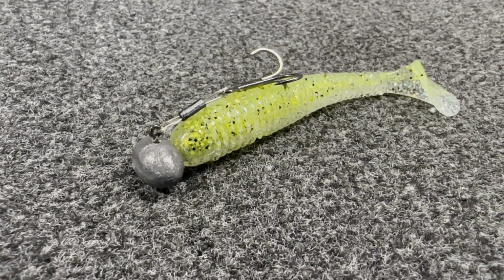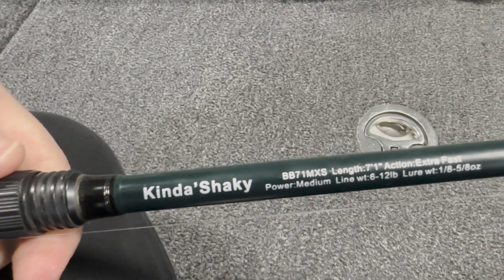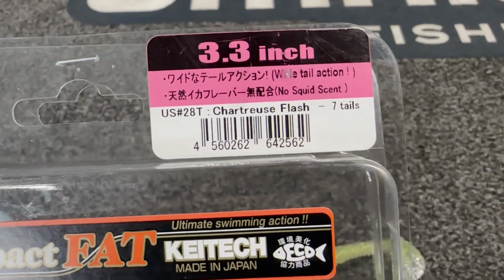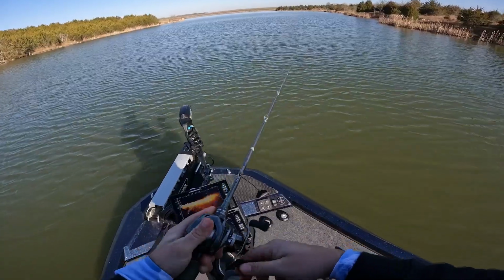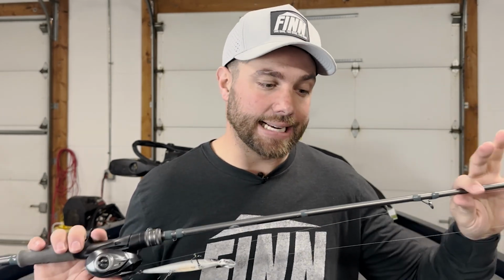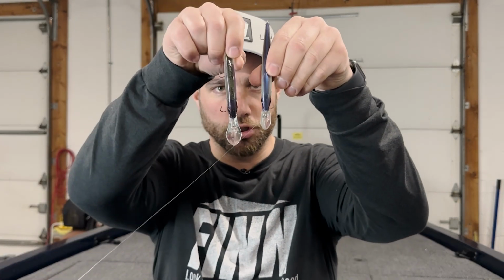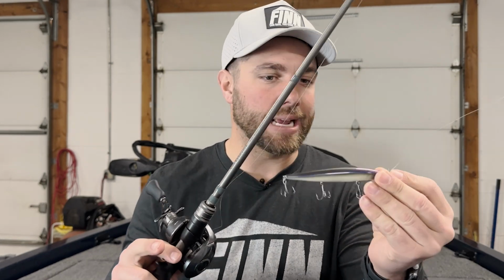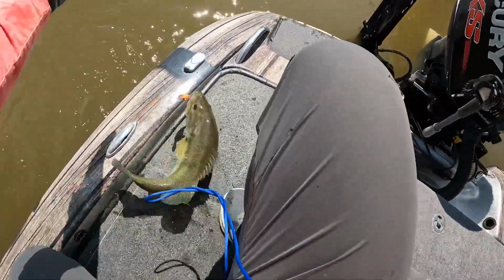FEBRUARY Lures That Actually Work (TOP 3)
February is a GREAT time to catch a giant bass with these February lures!

When it comes to bass fishing in the month of February, this is truly one of the best times to catch a giant bass. They are fat and getting ready to spawn and these February lures get it done every time!